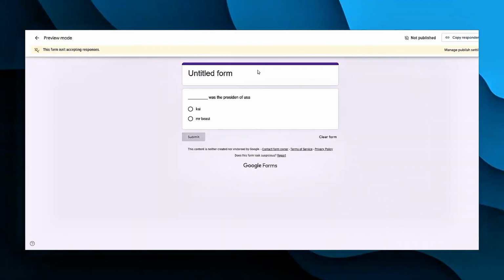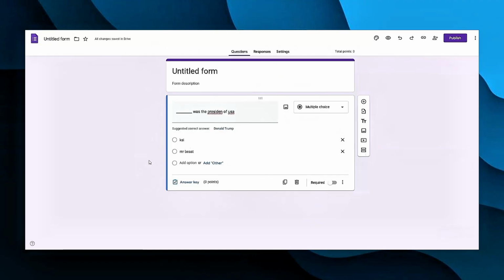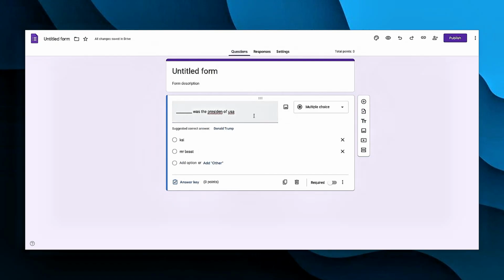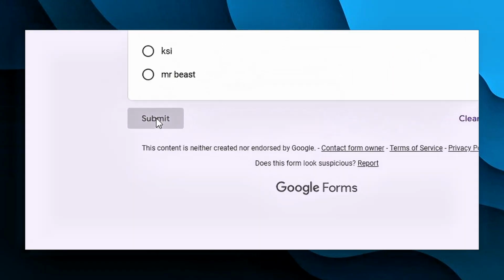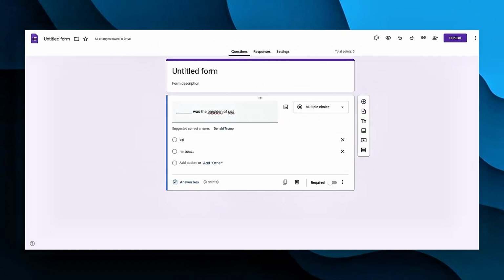NEW! How To Add a Submit Button In Google Forms Easily In 2026! (FULL TUTORIAL)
In this tutorial you will learn how to add a submit button in Google Form step by step. Google Forms automatically includes a submit button that allows users to send their responses once they finish filling out the form. Many people creating surveys, quizzes, or registration forms want to understand where the submit button appears and how to customize the form so respondents can easily send their answers. In this guide we explain how Google Forms works, where the submit button is located, and how to make sure your form is ready for submissions. If you are searching for how to add a submit button in Google Form or how to enable the submit option for your form responses, this tutorial will help you understand the process quickly.